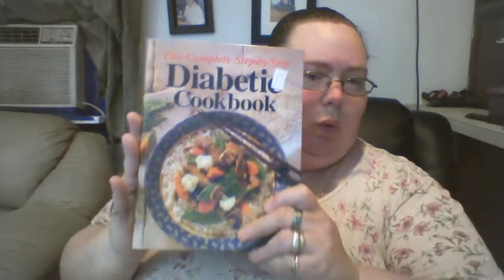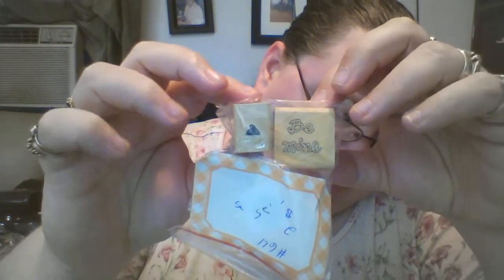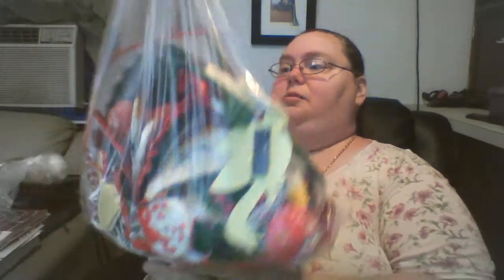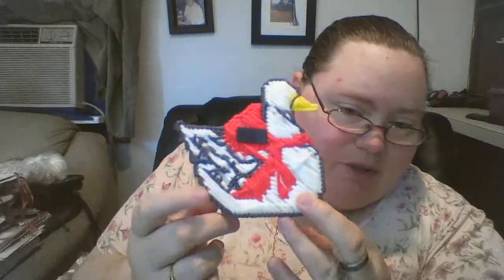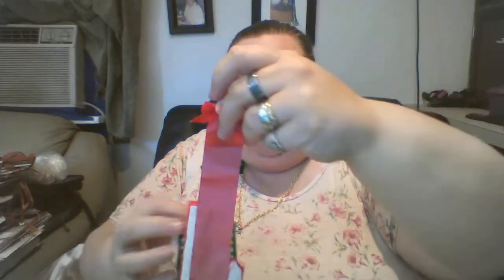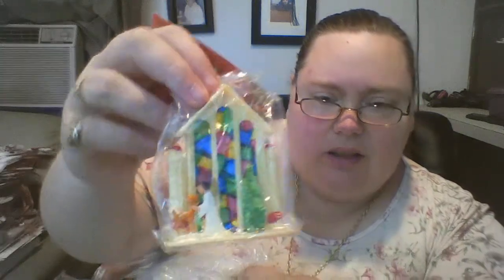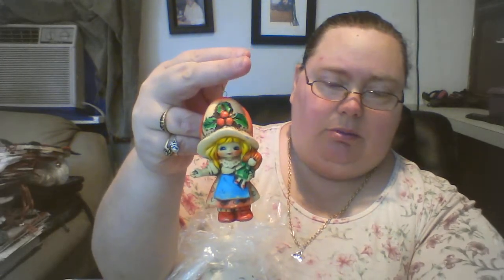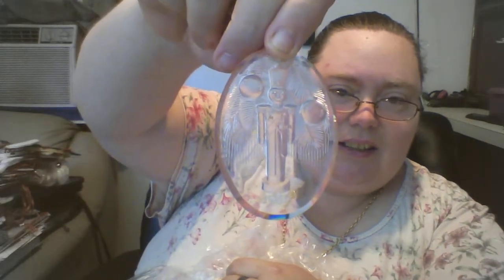Merry Christmas in July ? LOL 7.11.2018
A Haul From the local thrift store.